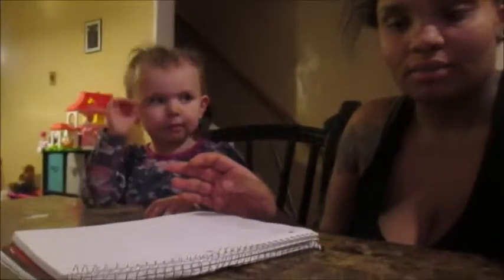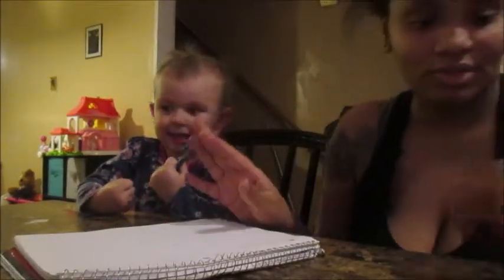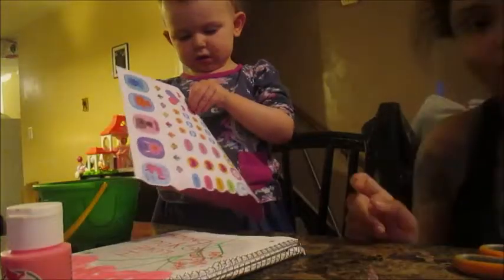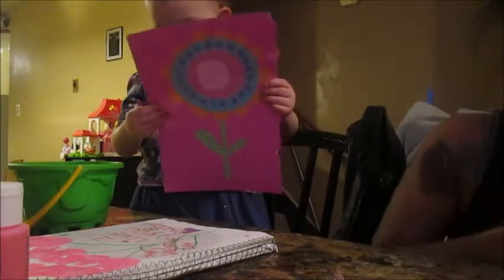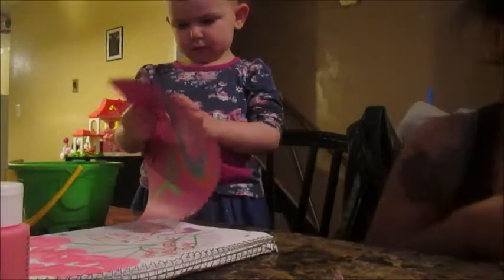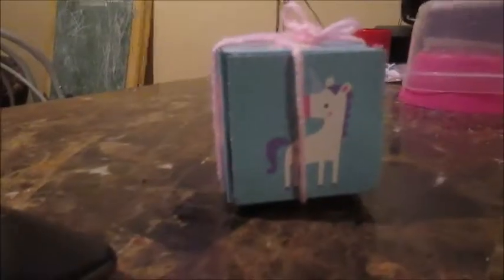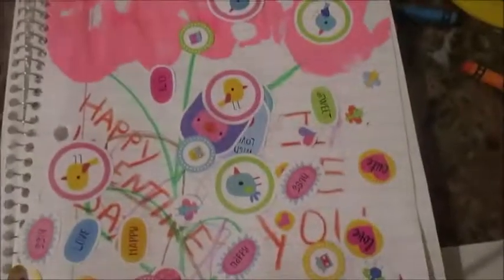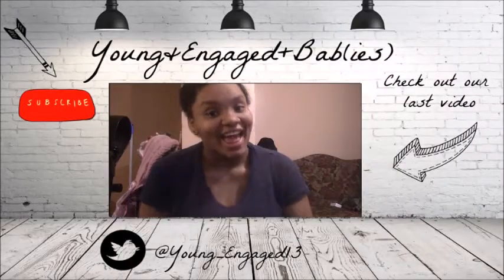Easy Valentine's Day Crafts For Toddlers!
Easy Valentine's day crafts! So much fun! In this video, Ryleigh and Lola make two easy crafts!

Hey guys! My name is Lola and I'm engaged to a young man named Matt. We are parents to a two year old little princess named Ryleigh and another baby princess Athena! This our journey!

 **COMMENT if you found this helpful and if you tried something similar!

Thanks :)